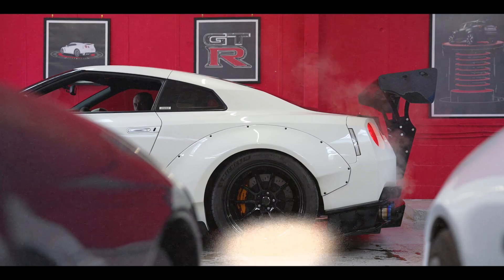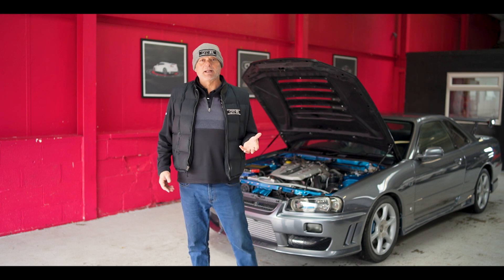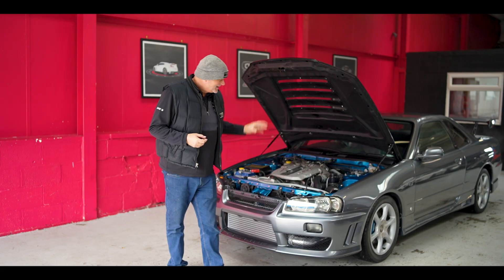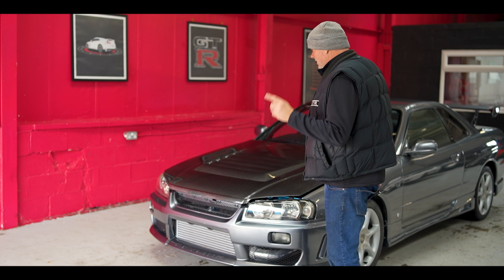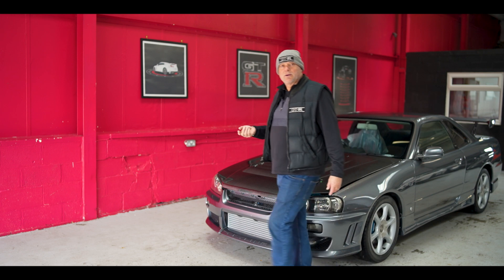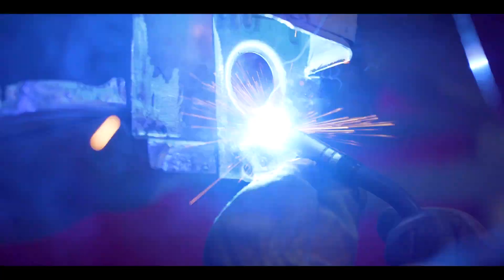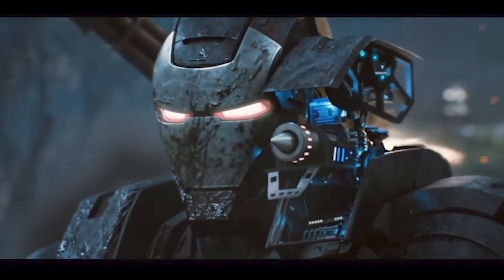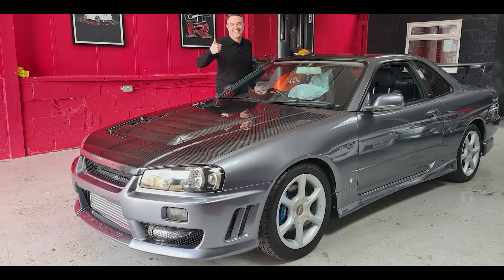GTR 2023 Part 1 of 7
The GTR Heritage Centre in Peterlee, North East England ended up never paying me a penny for the entire video serious featured (1 full cut and 7 separates).

The owner Dave Warrener was messaged, spoken to on the phone and met in person regarding payment.

As of 26th December 2023 they have not been in contact and not paid nothing to me for my time and creativity.

Who is Mamma Boots?  I know and have the screenshots.

@digifinsocial IG